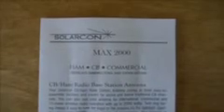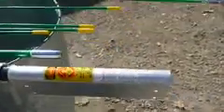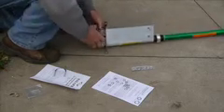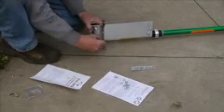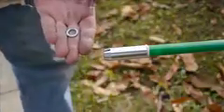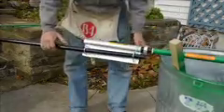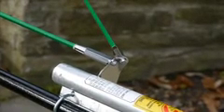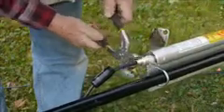Solarcon Max 2000 Installation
This is a 5/8 vertical antenna that is made for CB radio but will also work on 10 meters.  Inexpensive and easy to install.